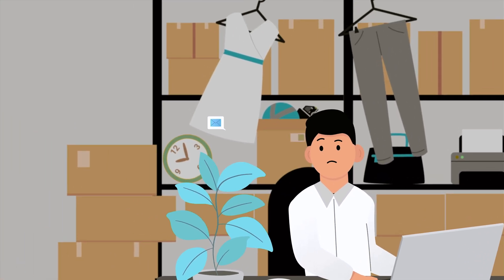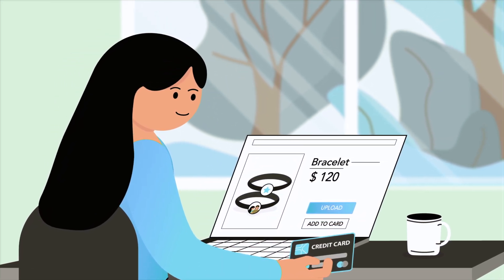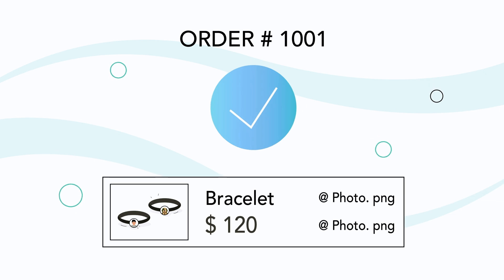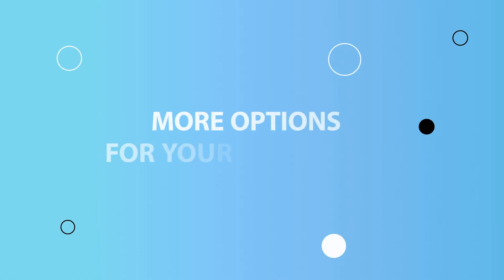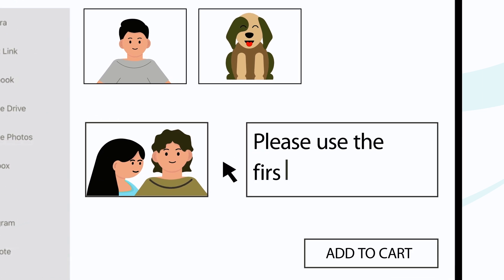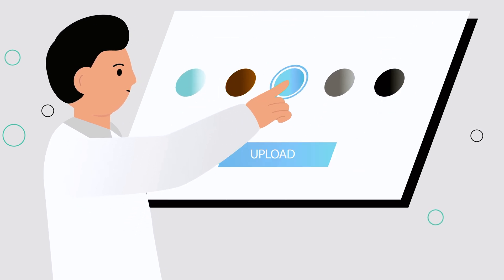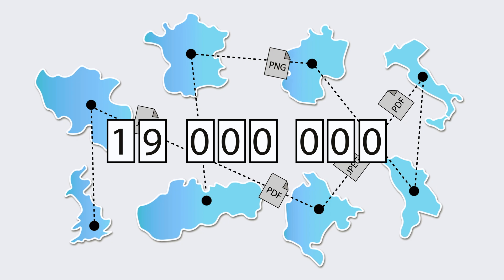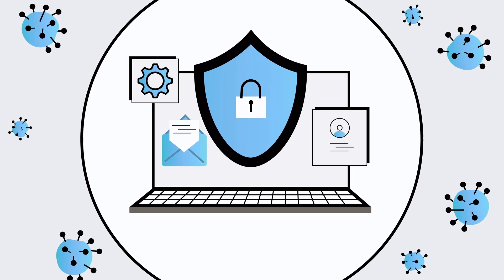🚀 Uploadly - The Ultimate File Upload Solution for Wix Websites & Stores! 🛍️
Looking for a seamless file upload feature for your Wix store or website? Uploadly makes it easy for customers to upload files directly on product pages, ensuring a smooth order process. Whether you need image uploads, file attachments, or custom product personalization, Uploadly has you covered!

✅ Receive files with your orders – All uploaded files are automatically linked to the order and can be easily downloaded from your dashboard.
✅ Customizable Upload Button – Match your branding with a fully customizable upload button using the built-in configurator.
✅ Powerful Upload Field – Accept all file types or restrict uploads based on file type & quality settings.
✅ Easy Product Targeting – Add multiple upload fields to specific products, collections, or variants.
✅ Product Personalization & Image Editing – Customers can edit, crop, and personalize images before submission.
✅ Mandatory Upload Option – Decide whether file upload is required or optional for checkout.

Enhance your Wix store’s capabilities and give your customers the best shopping experience with Uploadly! 🎨📂